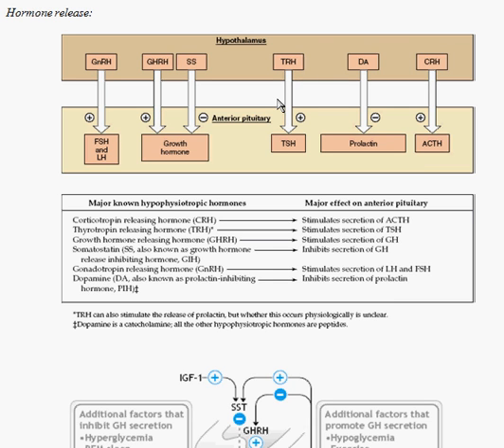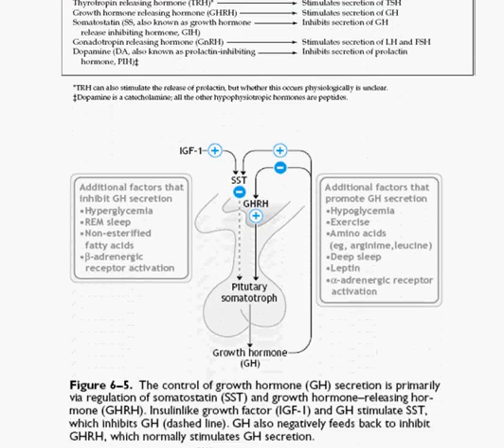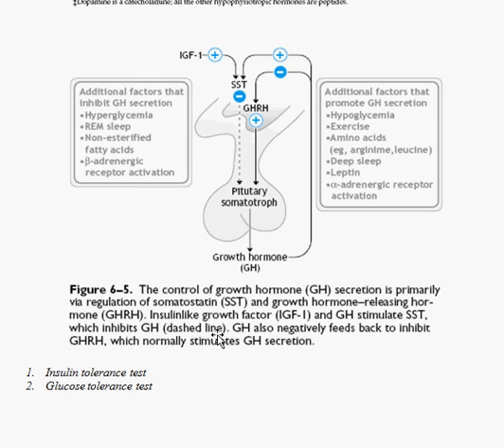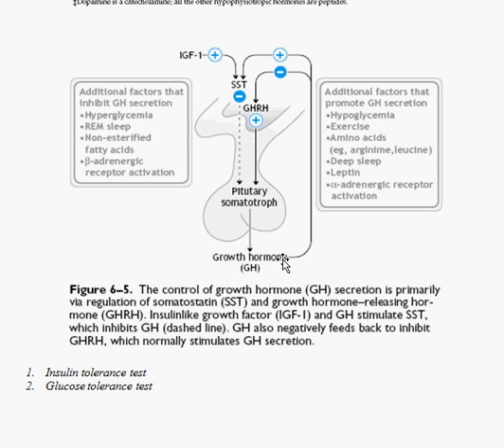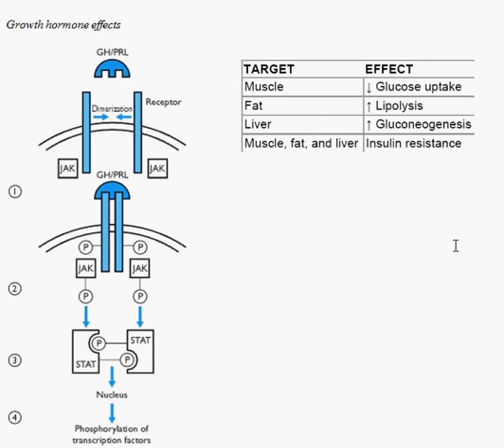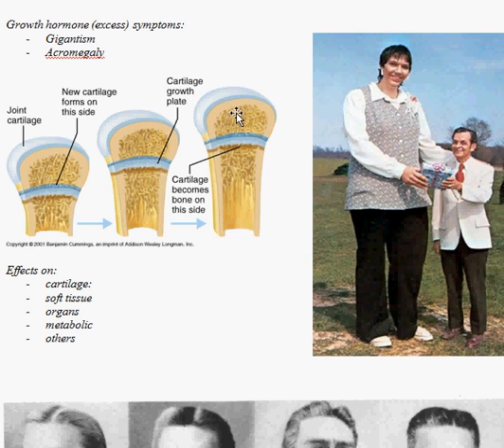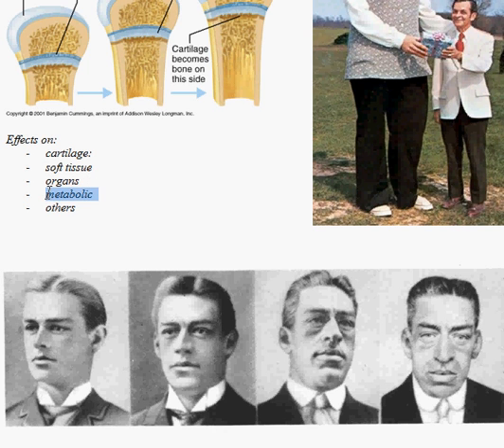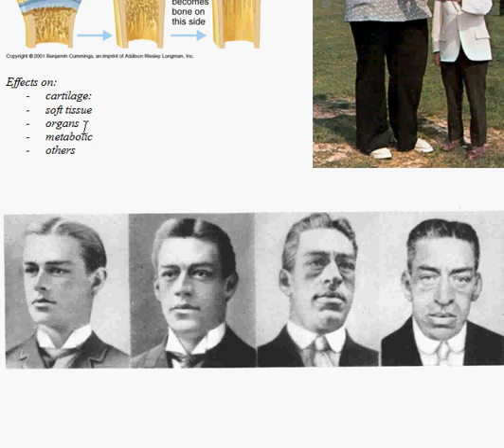Physiology, Related Anatomy, Presentations Of Growth Hormone (Part 2/3)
Part 2 describes the effects of growth hormone and side effects of excessive growth hormones as well as how diagnoses are made related to growth hormone